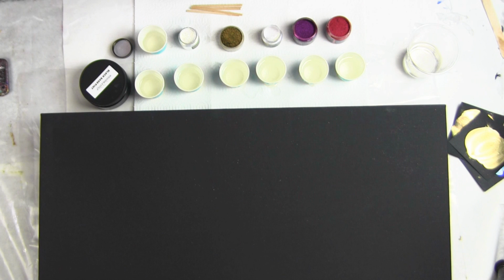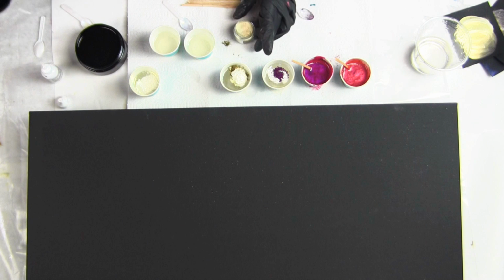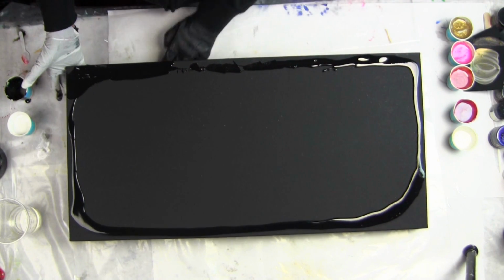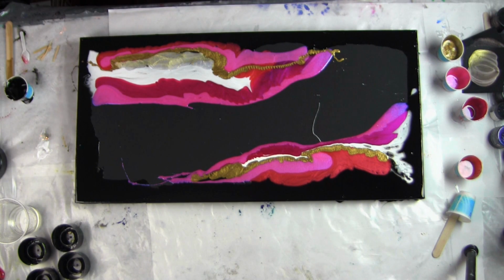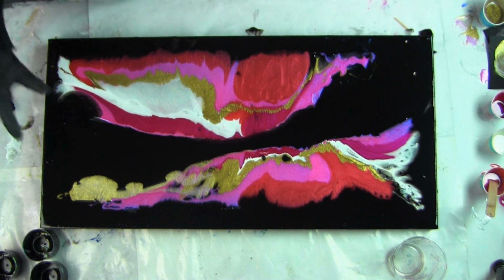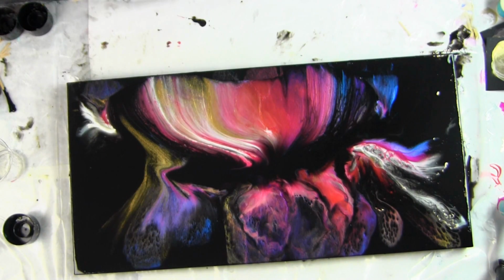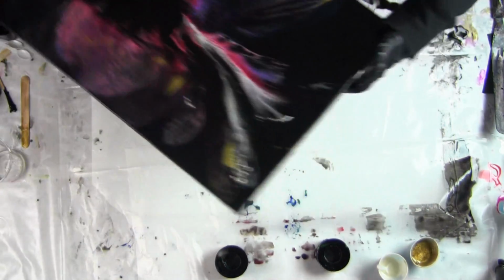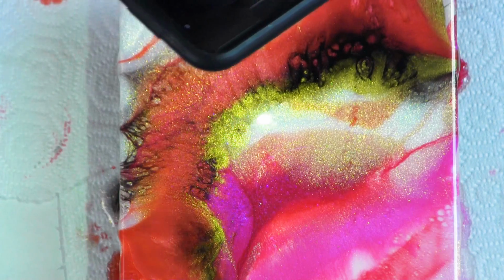Rezin Arte: Bling It -How to mix-Fuschia Pink, 15 x 30 black Canvas by Leslie Ohnstad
Join Leslie Ohnstad Colorist / inventor as she Introduces Bling IT, NEW Sparkling Mica additive and New Inference colors
15 x 30 Black canvas: with Rezin Arte colors- 6 x 6-inch tile test at the end
Fantasy Fuchsia: Red Violet in Blue Pearl
Blushing Lily Hot Coral- in Red- Violet Pearl
Custom color: Jasmine Pink: (2) scoops Interference Blue / ¼ scoop Fantasy Fuchsia
(2) scoops Mystery Gold – ½ scoop interference Gold / ½ scoop
Bling It Gold (2) scoops to 4 oz clear resin
Stone Coat Black, Aluminite White

MYSTERY GOLD SPECIAL
ADD Rezin Arte Mystery Gold to your shopping cart ( $50.00 minimum)
NEW Bling IT Sparkling Micas; Save $10.00 on  (5) color set  Listed on the bottom section of Rezin Arte page and in Primary Elements page under Pure mica  TAB
NEW Interference Satin Micas; Save $10.00 on  (5) color set Listed on the bottom section of
Rezin Arte page and in Primary Elements page under Pure mica Tab

Rezin Arte Luster Pigments officially launching mid-September 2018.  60 ml jar list price PRE-Order only $ 15.99 offer ends mid-October 15

Interested in trying out the new Art Coat Resin by Stone Coat?
You’re invited to join our Brand-New Facebook Group!